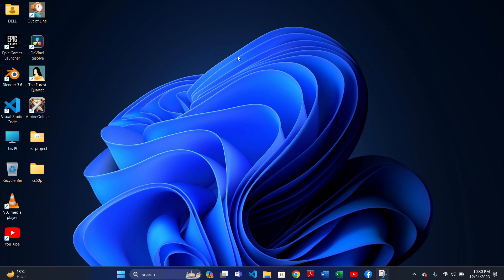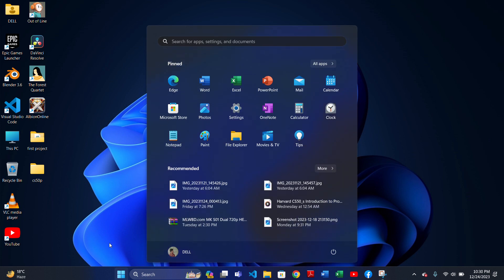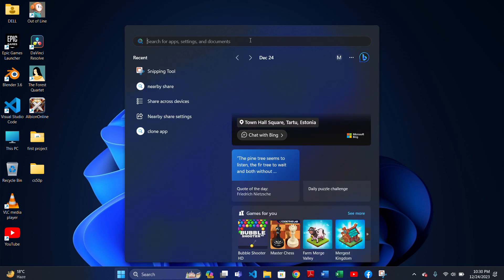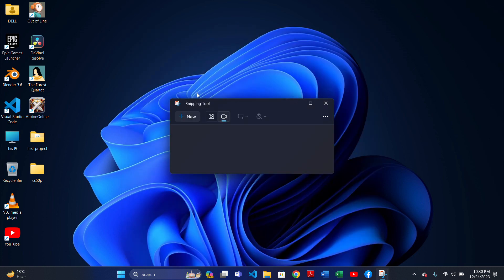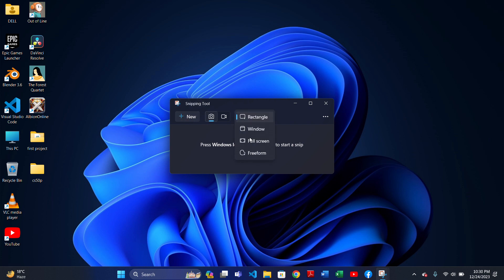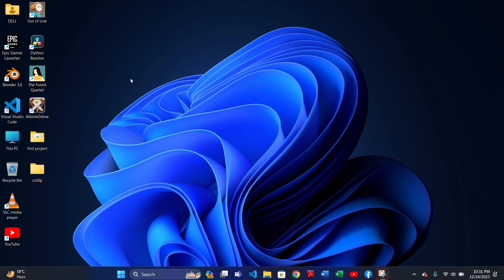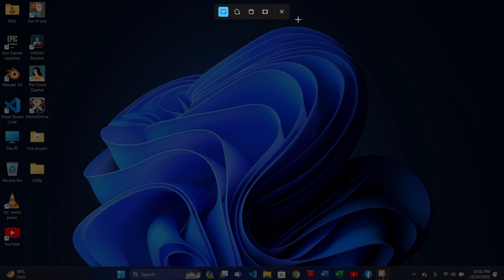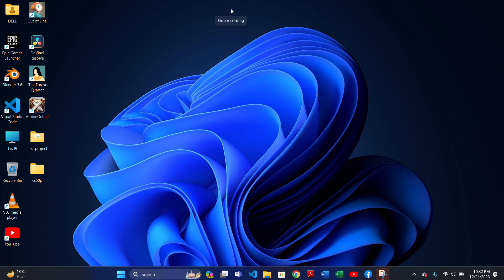How to take screenshots on Windows 11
If you want to take screenshots on Windows 11, this guide is for you! In this video, we'll show you how to take screenshots on Windows 11 using the keyboard and Windows 11 Snipping Tool.

Taking screenshots can be very useful when capturing a screen image or document for reference. In this video, we'll show you how to take screenshots on Windows 11 using the keyboard and Windows 11 Snipping Tool. After watching this video, you can take screenshots on Windows 11 like a pro!
How to take screenshots on Windows 11 with the snipping tool